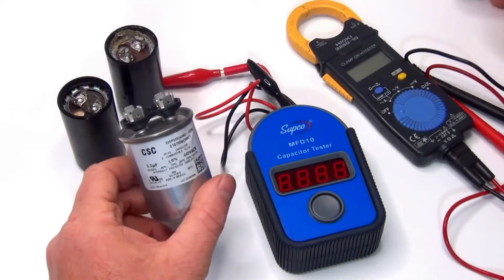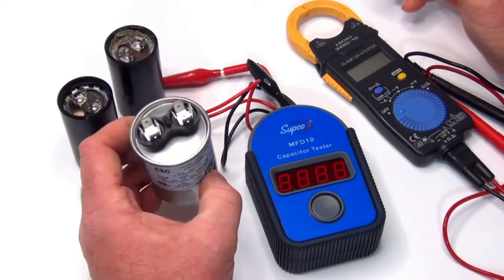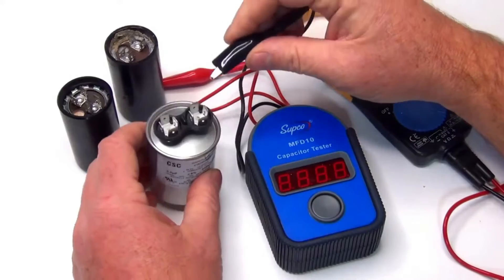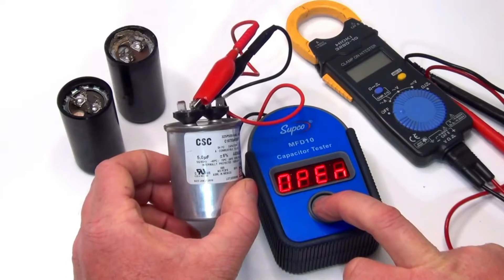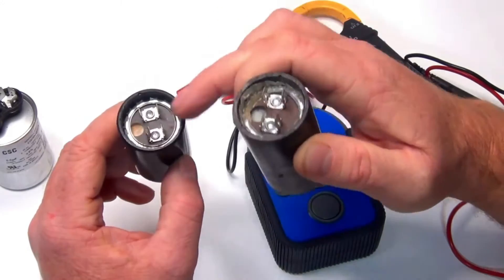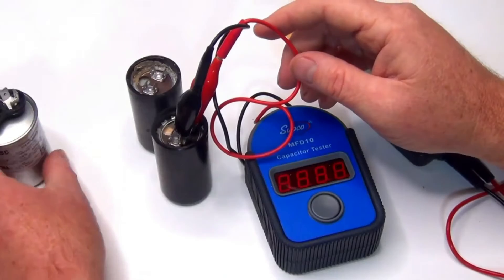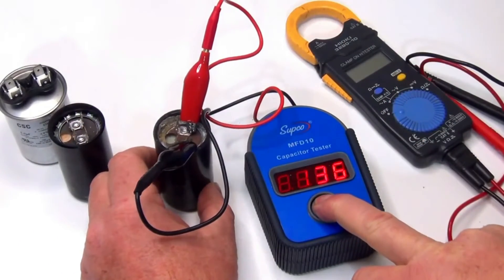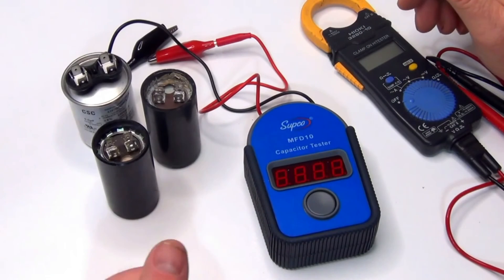How to Test Your HOT TUB Pump Capacitor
If your hot tub pump is tripping the GFCI breaker, buzzing or humming it could be your pump capacitor.  In this video, I will show you how to test the hot tub pump capacitor and the testers we use in the field.

✔ Hot Tub Heater Element (Off Set)
5.5kw USA
4.0kw USA
5.5kw CANADA
4.0kw CANADA

✔ Hot Tub Heat Tube Gaskets